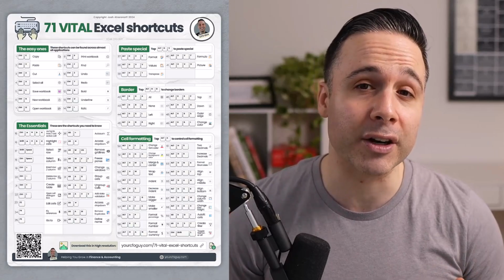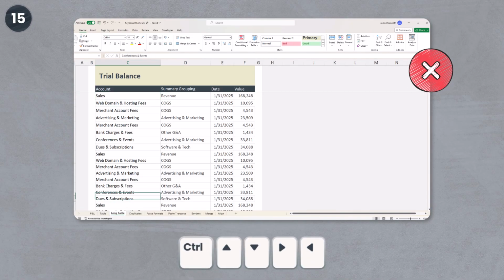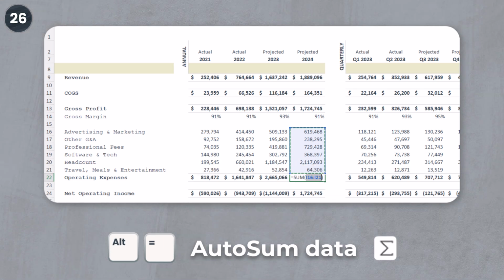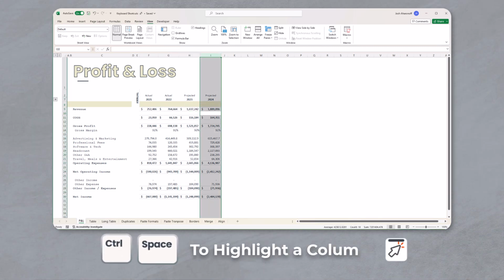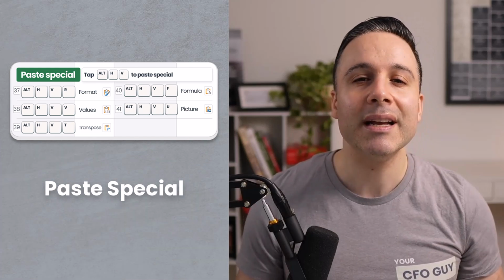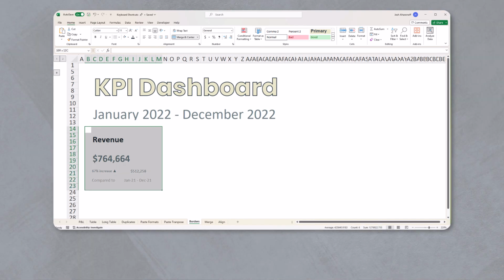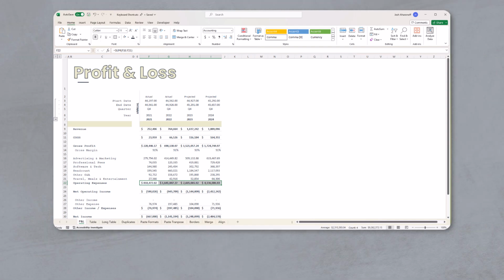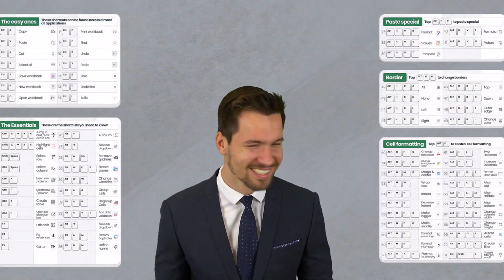71 VITAL Excel Shortcuts to Make You LIGHTNING FAST!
Ditch the mouse and FLY your way through excel with these 71 keyboard shortcuts. Increase your productivity dramatically with each and every shortcut. Practice your way to being a keyboard Beethoven

In this video, I’ll walk you through:
- A systematic way for you to get comfortable with 71 Excel shortcuts
- Easily follow along with me using the Excel file & the infographic linked above!
- 5 separate sections to help memorize each shortcut quickly & efficiently
- Part 1 - The Easy Ones (14 Keyboard Shortcuts)
- Part 2 - The Essentials (22 Keyboard Shortcuts)
- Part 3 - Paste Special (5 Keyboard Shortcuts)
- Part 4 - Border (8 Keyboard Shortcuts)
- Part 5 - Cell Formatting (22 Keyboard Shortcuts)

⏱️ TIMESTAMPS
0:00 Intro
0:20 Infographic & Excel File preview
1:07 The Easy Ones (14 Keyboard Shortcuts)
2:07 The Essentials (22 Keyboard Shortcuts)
2:10 Utilizing Ctrl + Arrow Keys
2:30 Holding down Shift Key
2:37 Combining Ctrl & Shift Keys
3:30 F Keys Intro
3:55 Alt Key Combinations
5:47 A few of my Alt Key favorites
7:30 Alt + H Keys Inro
7:47 Paste Special (5 Keyboard Shortcuts)
9:12 Border (8 Keyboard Shortcuts)
10:34 Cell Formatting (22 Keyboard Shortcuts)
13:27 Outro
13:49 Which one was your favorite?